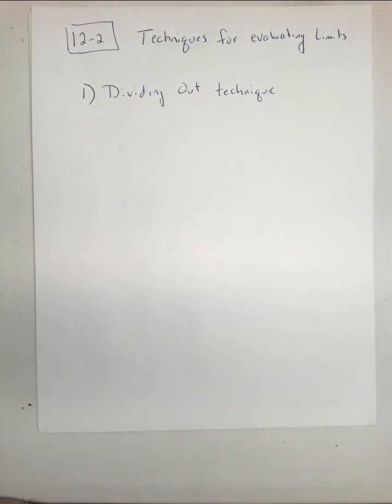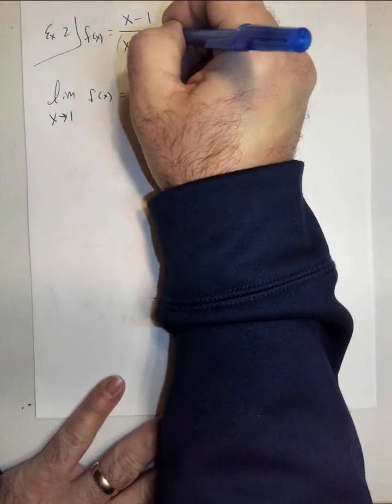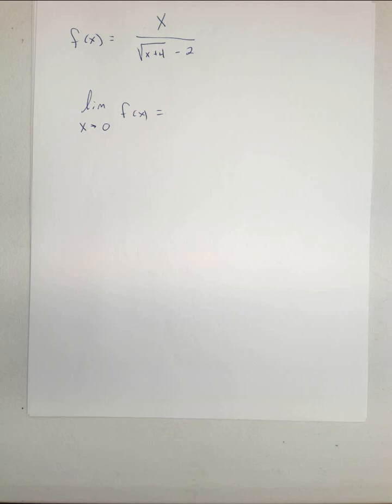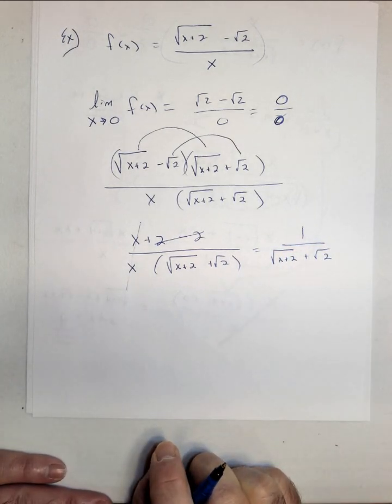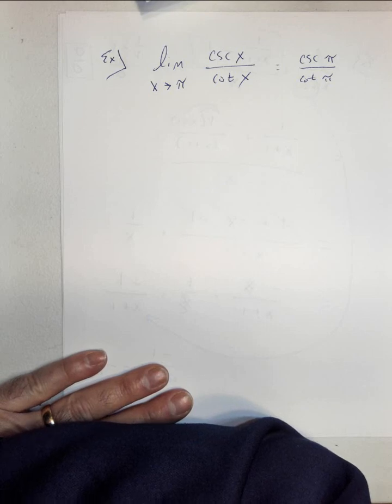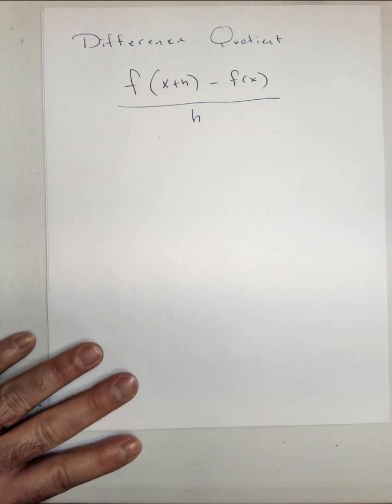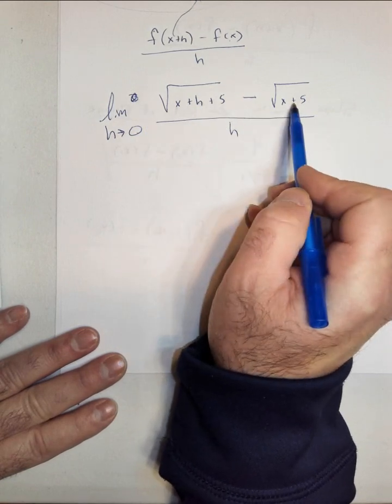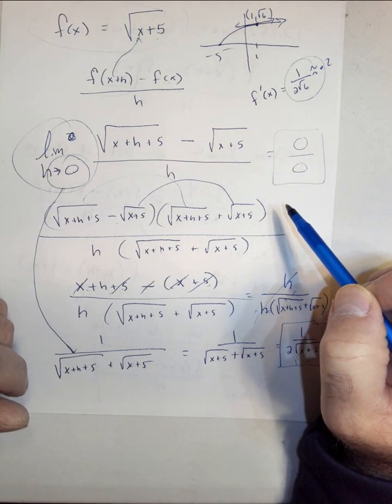HPC 12 2